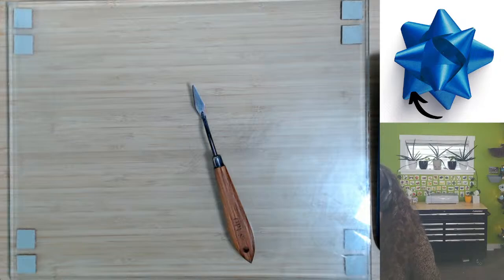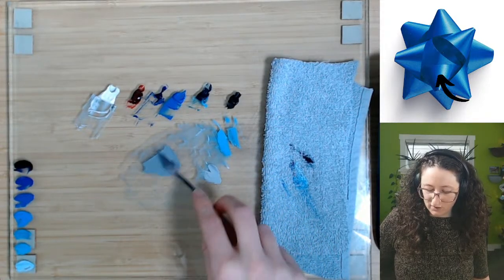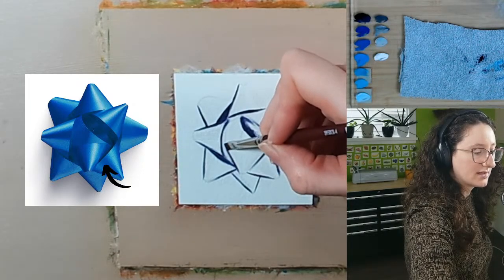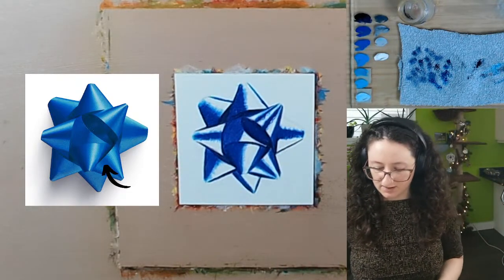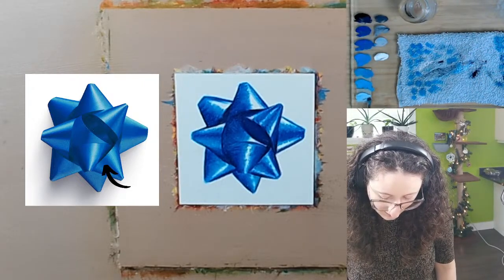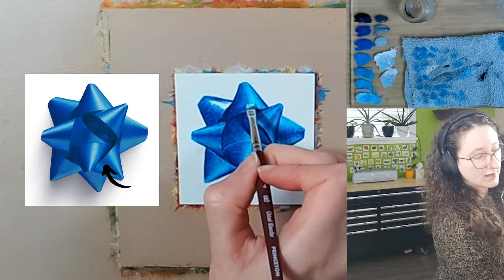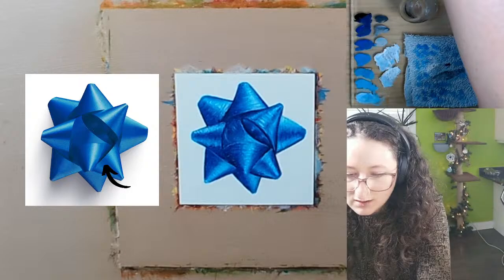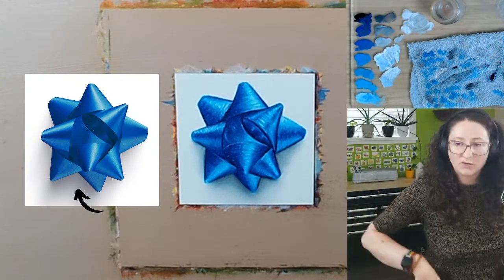Christmas Bow Painting Tutorial | Mini Paint Challenge | Week 1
Today's mini paint challenge is a blue Christmas bow.

I will go over:
- colour mixing
- the sketch of the reference
- my painting process

Mini Paint Challenge
"Shrink the canvas, expand your imagination."
Here's how to join in ⤵️
Every Wednesday at 10am PST I'm going to go live on my YouTube channel. I'll walk you through the supplies I'm using, colour mixing and of course my painting process.

I will post a reference photo on the day before (Tuesday 10am PST) for you to get a little sketch done before hand. Then we'll paint together! 🎨💞

Checklist:
⭐ Do a rough sketch of the reference photo beforehand.
⭐ Gather your paint supplies. (Oil, Acrylic, Watercolour, Digital, Paint Sticks…)
⭐ Join the YouTube live stream or paint on your own time.
⭐ Post your painting on Instagram or Facebook
⭐ Use the hashtag
⭐ Tag me @meganjosolart so I can show your art some love!

I will be painting all these prompts in oil paint but feel free to use any medium of your choice. You could also just come say hi or ask any questions on the LIVE streams too.

Here's a list of some of the painting supplies that I use:
- Gamblin Oil Colours
- Arches Oil Painting Paper
- Gamblin Refined Linseed Oil & Solvent Free Gel (for medium)
- Earth Paint Natural Varnish
- Windsor & Newton Artists' Oil Synthetic Hog Brushes
- Princeton Imperial & Velvetouch Brushes (synthetic fibers)
- Cotton & Linen Blend Canvas (I stretch them on homemade pine frames)
- Opus Wood Italian Made Palette Knives
- Faber-Castell Knetradeier Gummi Art Eraser
- Staedtler Sketching Pencils
- My Glass Palette is an old shelf & an Opus Glass Palette

Here's a list of some of the drawing supplies that I use:
- Faber-Castell Knetradiergummi Art Eraser
- Faber-Castell Sharpener & Black Eraser
- Staedtler Sketching Pencils

Filming/ Video Editing Gear:
- Camera Sony A6400
- Sony 16-50mm Lense w/ Optical Steady Shot
- Adobe Lightroom & Photoshop for photo editing
- Paint.net for graphics